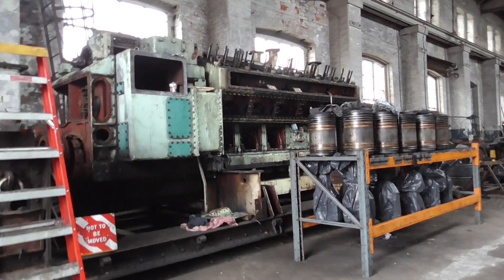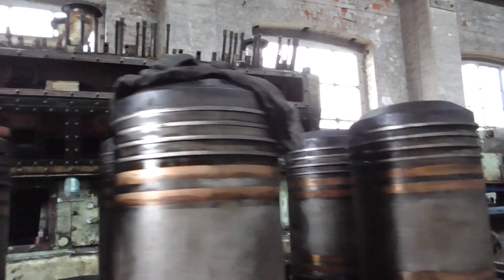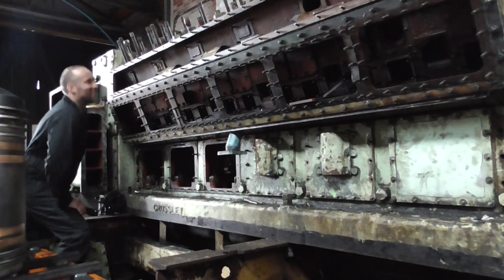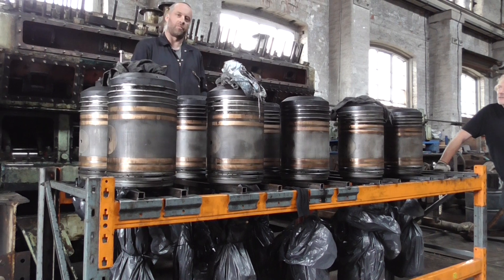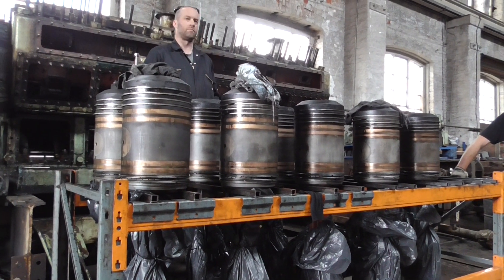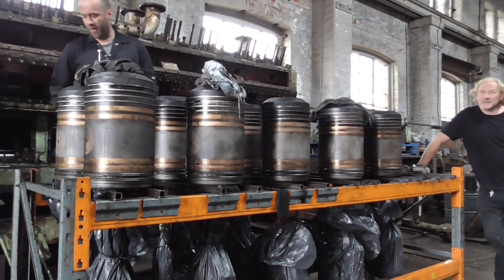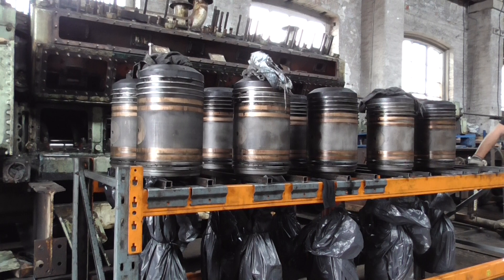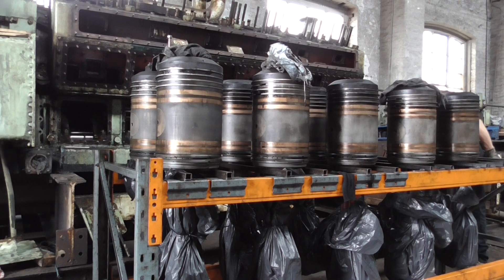Crossley V12 being stripped for Metro-Vic D5705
This is the donor engine that is being stripped to the Metro-Vic to obtain pistons, liners and Cylinder heads to rebuild the HST V8 that is fitted to the Metro-Vic Co-Bo D5705 that reside on the ELR Bury, more information can be found
As i was caught "Red Handed" I then explain to Adam and Steve what I`m doing!!!